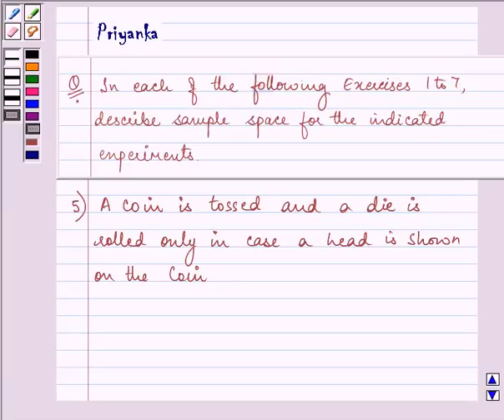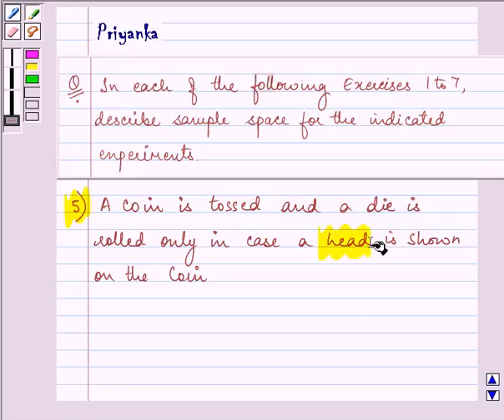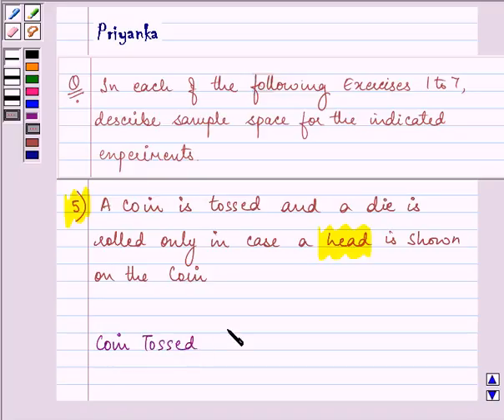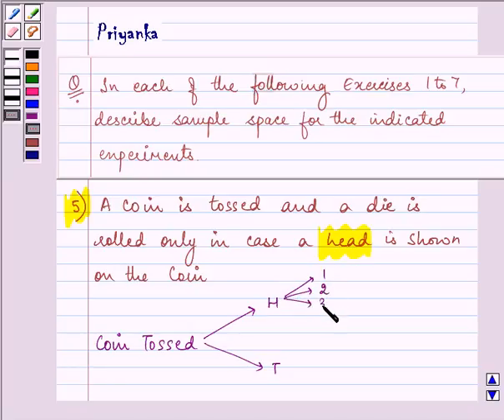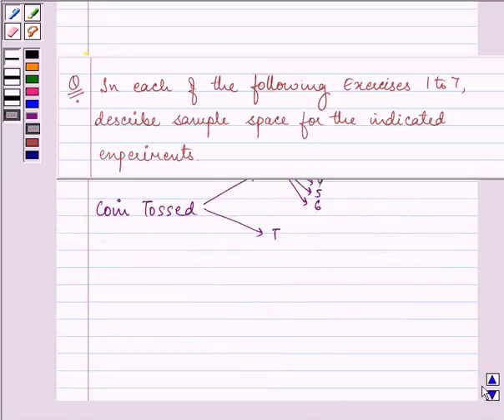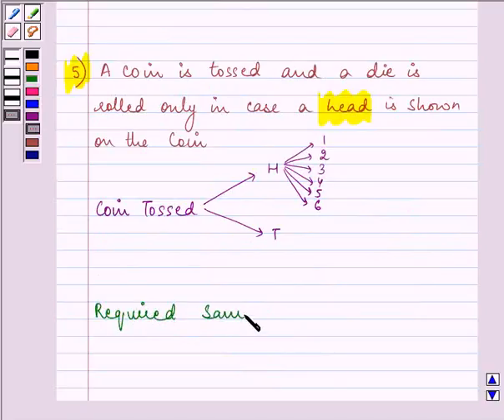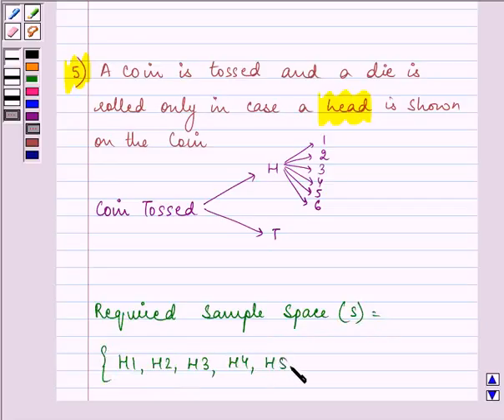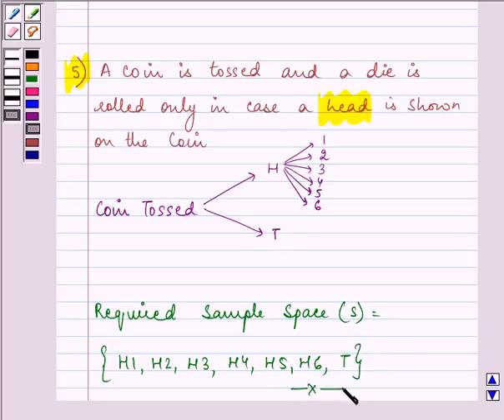Maths XI NCERT 16 16 1 5